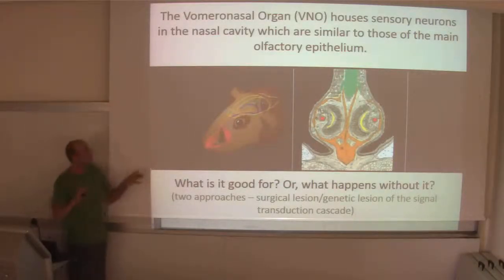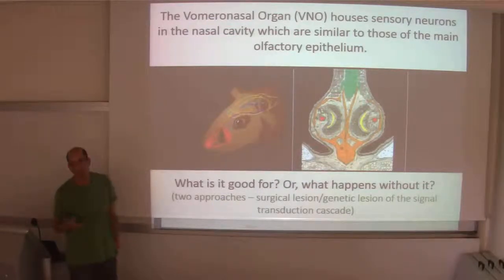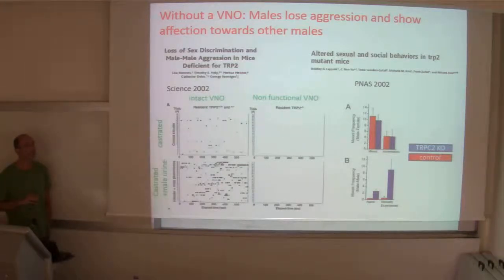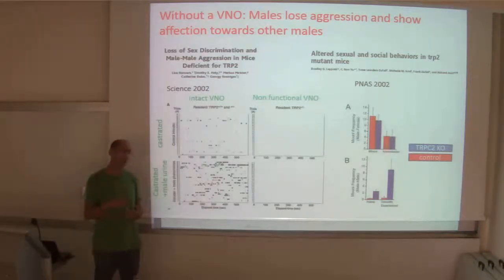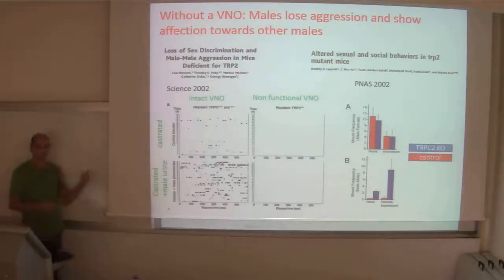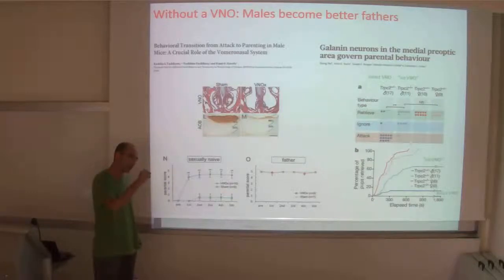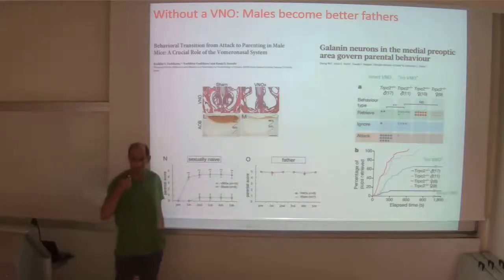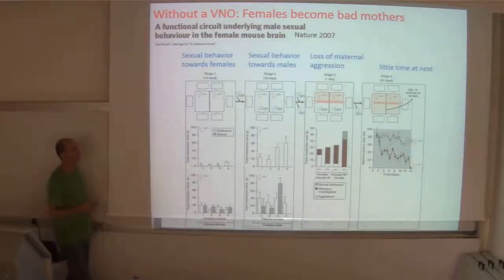Physiology I 21/5/14